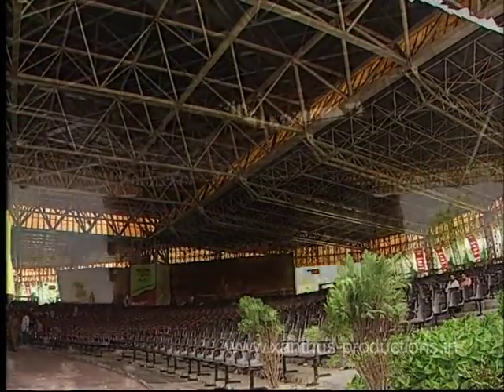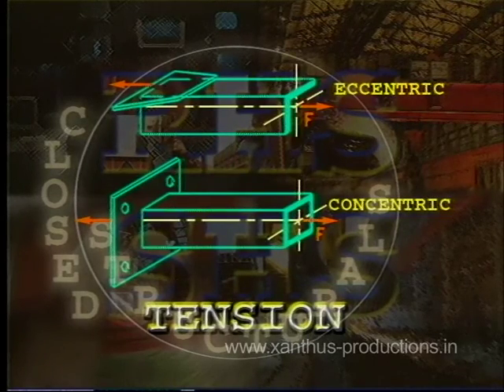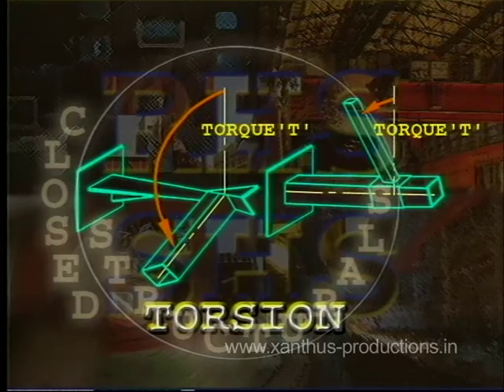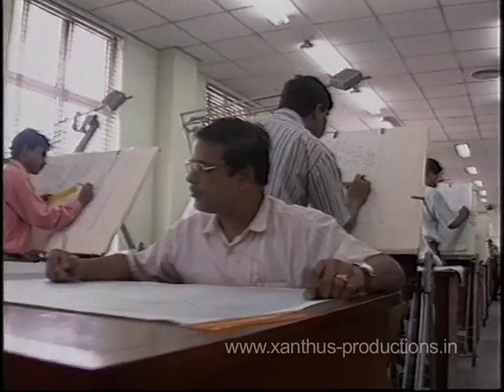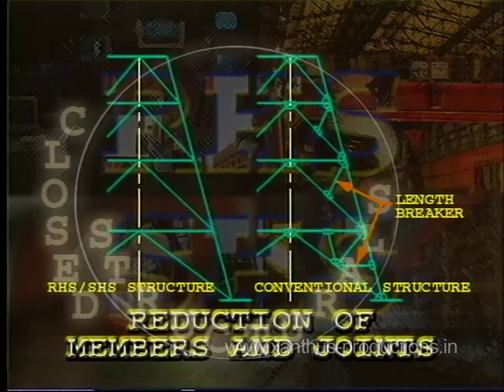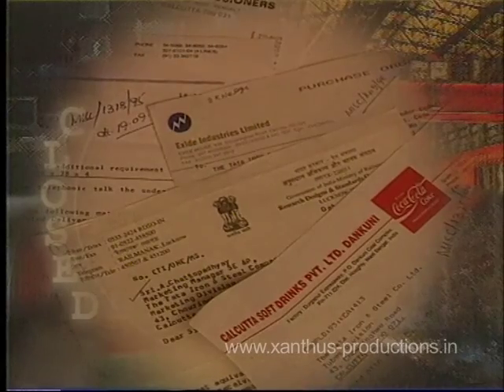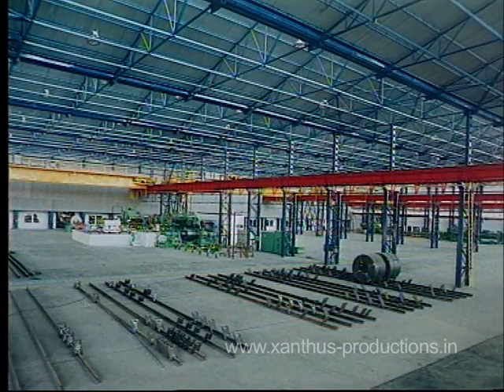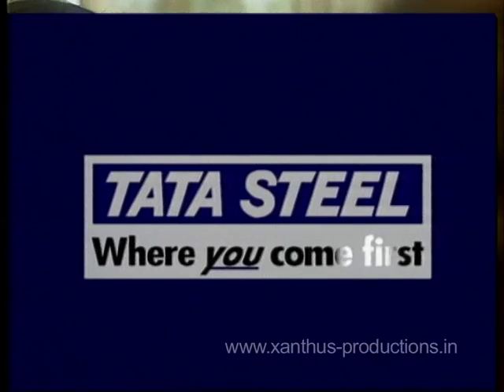Xanthus/Tata Steel/Tata Pipes RHS-SHS